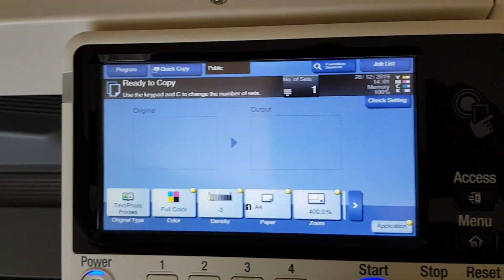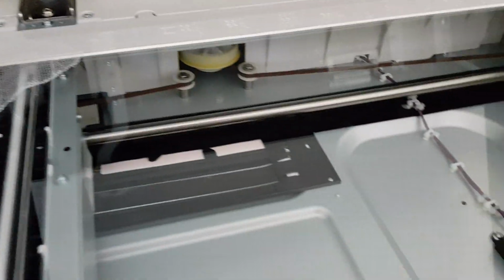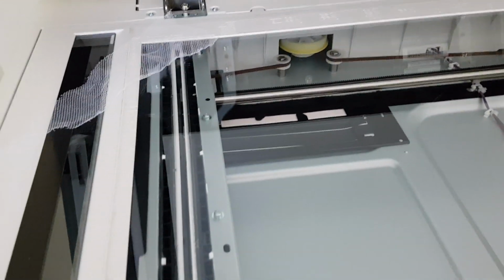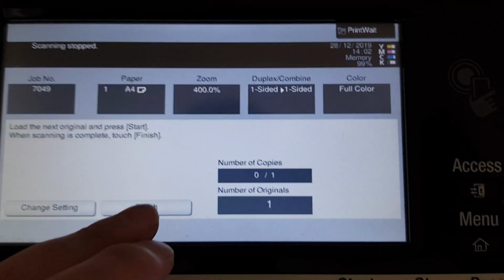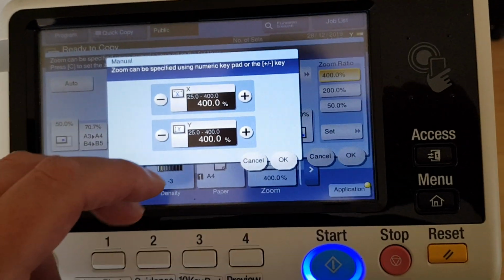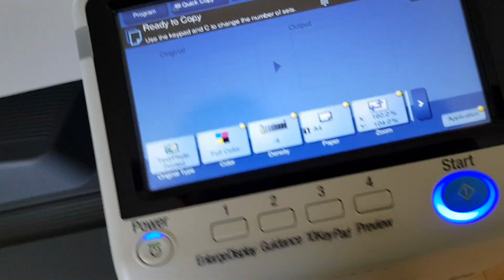Piece of mesh material